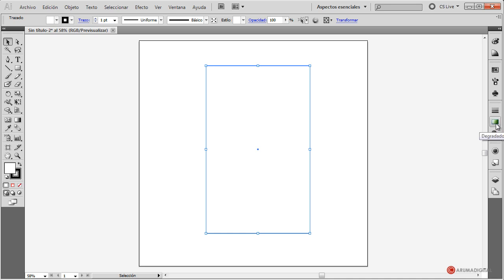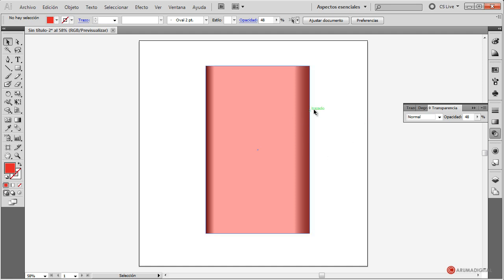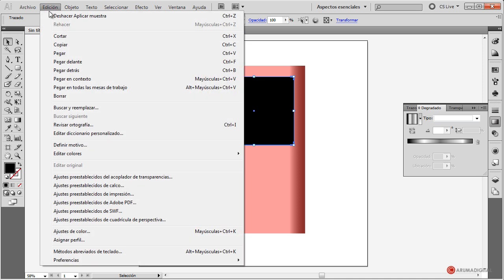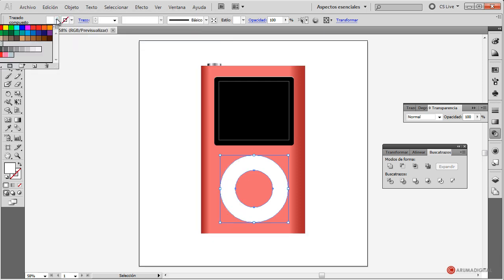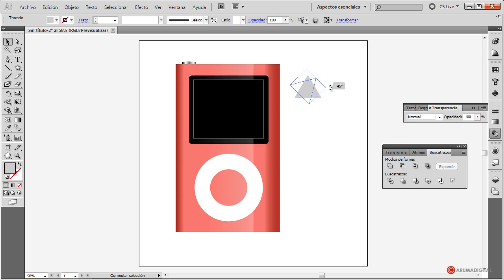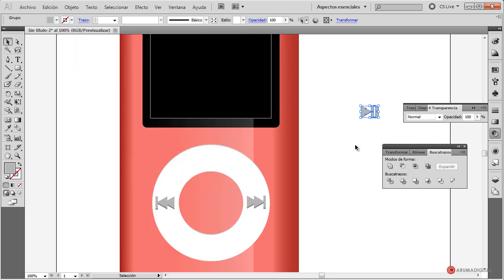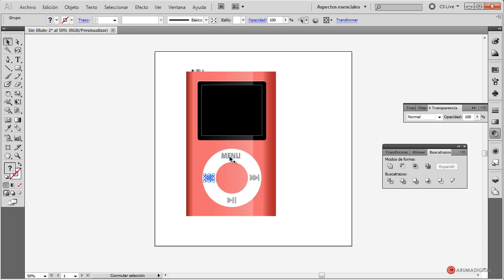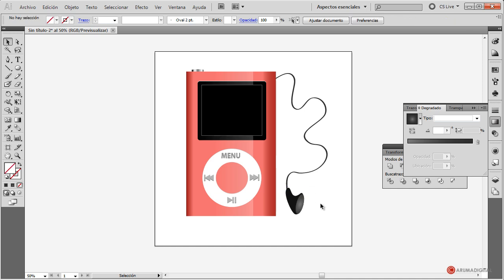Illustrator 052 Reproductor Multimedia con reflejos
Categoria: Diseño.
Subcategoria: Vectorial.

Software: Illustrator.

Resumen: Crearemos un reproductor con detalles de reflejos, utilizando las opciones de fusión de capas y los degradados y añadiendo texto en los controles para completar el diseño.

Herramientas: Formas, fusion de capa, degradados, texto.